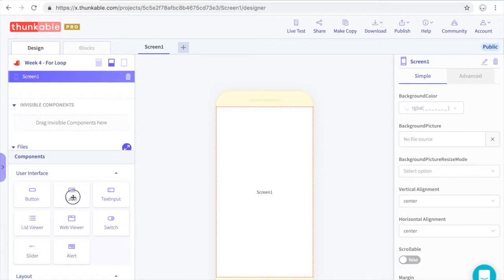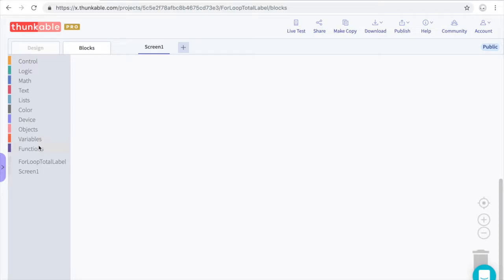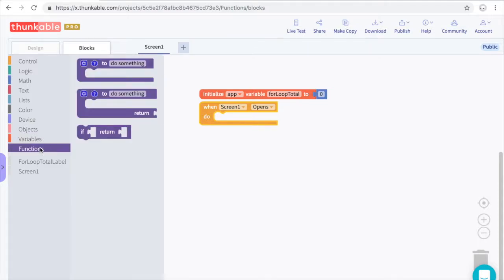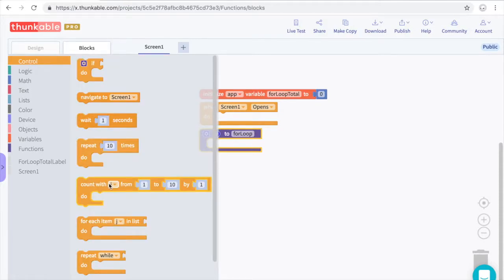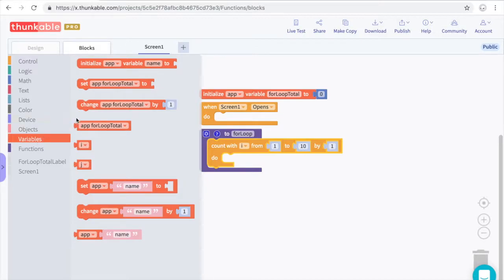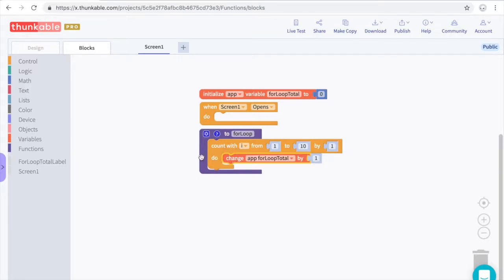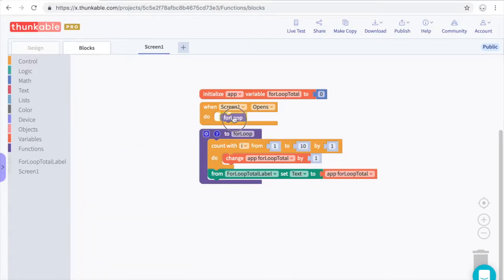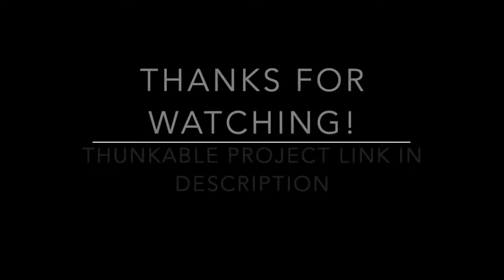Thunkable - Loops - For Loop (Week 4 - Part 1)